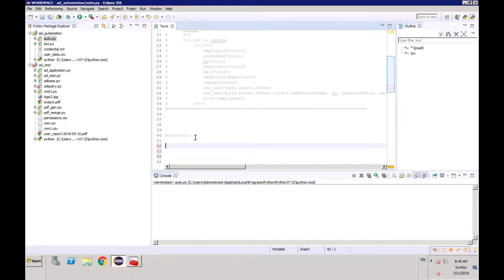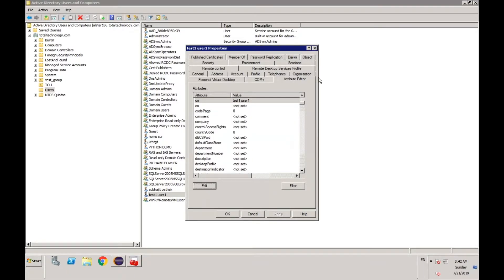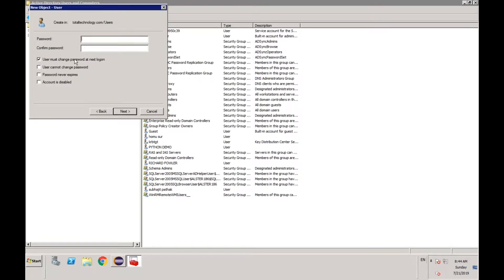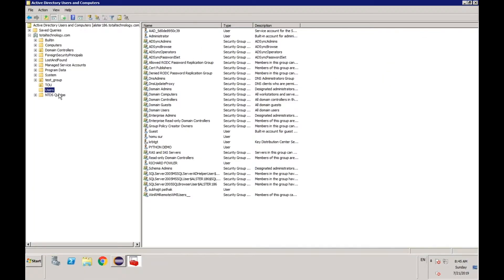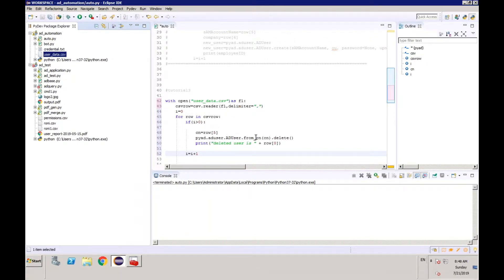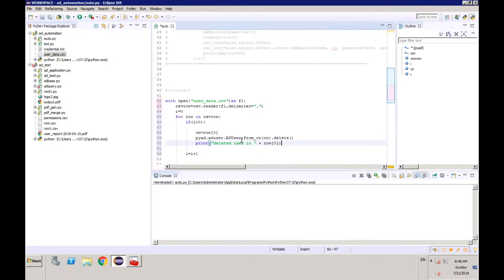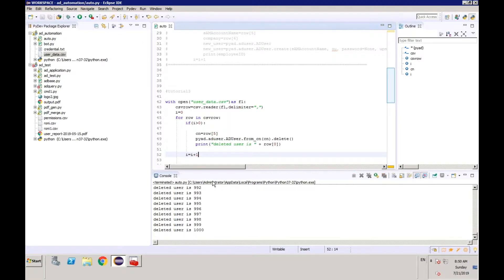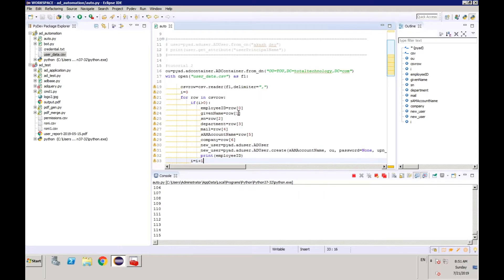Automate Active Directory Using Python|Bulk Active Directory Account Deletion|Part:3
In this video we have discussed the below:

how to delete active directory user using python
how to delete bulk user account from csv